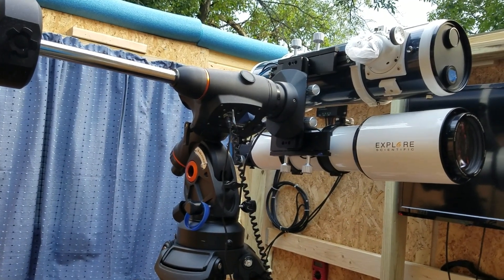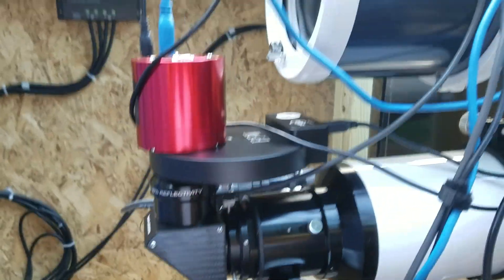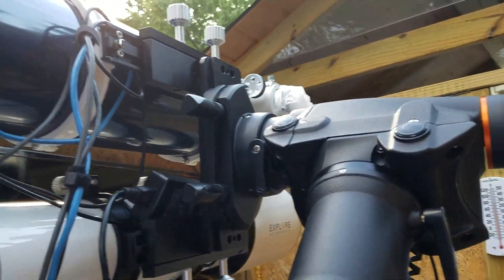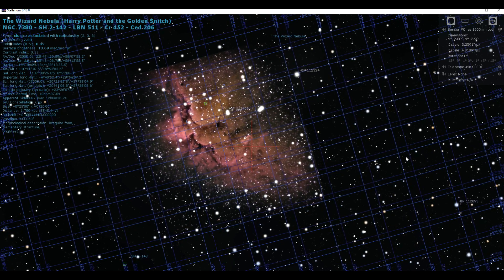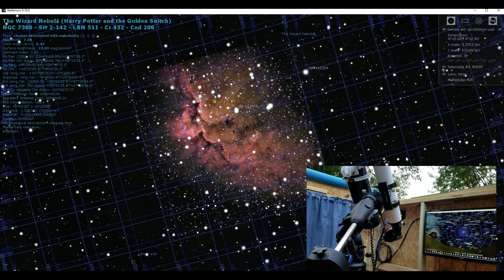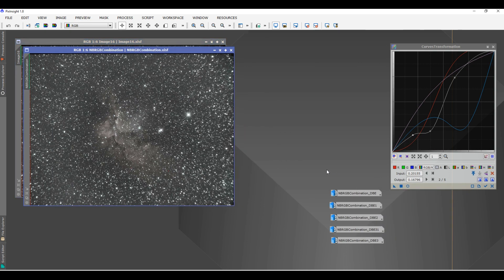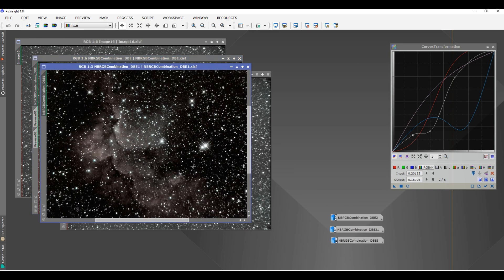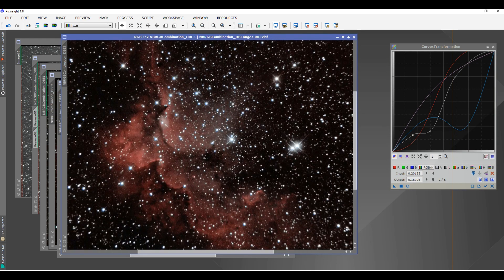The Wizard Nebula imaging on Orion Duals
Clothing apparel to keep you comfortable under the deep skies.

Lots of rain lately and nearing the Nebula season (yeah imaging at 3am est.) so, I decided to go with the Orion's Dual Saddle to image NGC 7380 with Newtonian and Refractor, each is within 200mm focal lengths FOV and doesn't present a problem merging with Pix Insight 1.8 Star Registration.

Not to make this boring, I tried to keep this short as possible.  I used music from Bruce Lee Game of Death song by COLLEEN CAMP produced by JOHN BARRY - 'Will This Be the Song I'll Be Singing Tomorrow?'

NGC 7380 (also known as the Wizard Nebula) is an open cluster discovered by Caroline Herschel in 1787. William Herschel included his sister's discovery in his catalog, and labelled it H VIII.77. It is also known as 142 in the 1959 Sharpless catalog (Sh2-142). This reasonably large nebula is located in Cepheus. It is extremely difficult to observe visually, usually requiring very dark skies and an O-III filter.

Located 7200 light years away, the Wizard nebula, surrounds developing open star cluster NGC 7380. Visually, the interplay of stars, gas, and dust has created a shape that appears to some like a fictional medieval sorcerer. The active star forming region spans about 100 light years, making it appear larger than the angular extent of the Moon. The Wizard Nebula can be located with a small telescope toward the constellation of the King of Aethiopia (Cepheus). Although the nebula may last only a few million years, some of the stars being formed may outlive our Sun.

Observation data (J2000.0 epoch)
Right ascension 22h 47.0m
Declination 58° 06′
Distance 7.2 kly
Apparent magnitude (V) 7.2
Apparent dimensions (V) 25′
Physical characteristics
Radius 100ly
Other designations NGC 7380, Sh2-142

This provision allows for the use of copyrighted materials without permission in certain circumstances, such as online education and learning purposes. Our goal is to provide a safe and engaging space for learners to explore AI-related topics while respecting intellectual property rights.